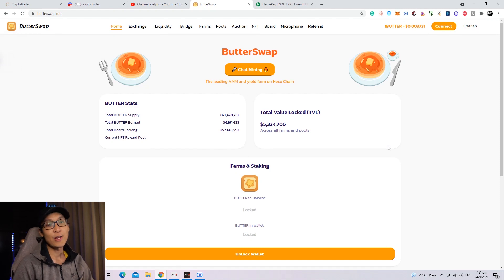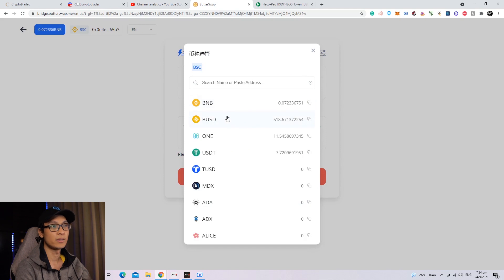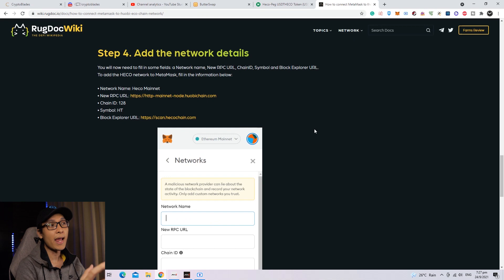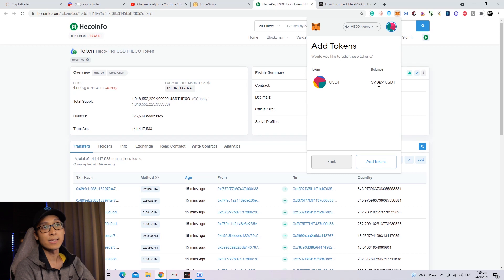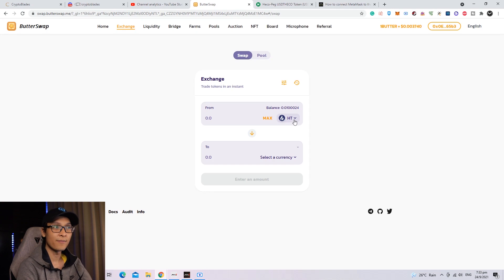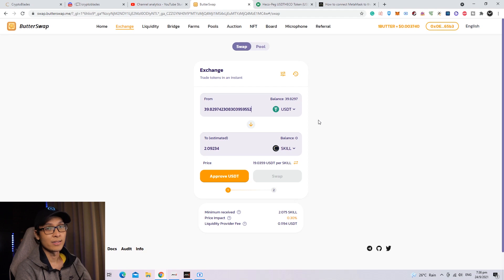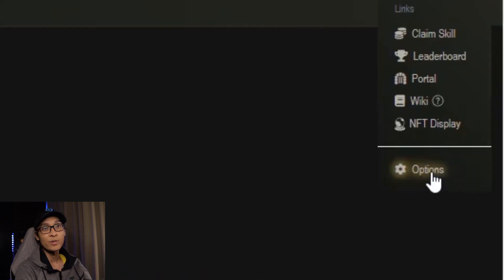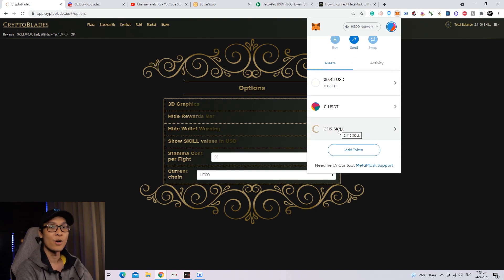Cryptoblades - Newbie Tutorial On Bridging BSC To HECO Mainnet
Here is the tutorial on how you can bridge between BSC and HECO. Take note that this tutorial is for the newbie that wants to start Cryptoblades from BSC to HECO.

NOTE: Old players do not use old metamask account as you can transfer your character soon. If you want to play, make sure to use the new account.

Useful stuff below to use in the video:

USDT Token for HECO: 0xa71edc38d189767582c38a3145b5873052c3e47a

SKILL Token for HECO: 0x27d4DfDB3fDf58e198bA4dbc23B2F82c0b8e3405